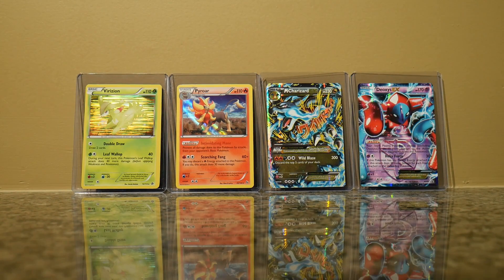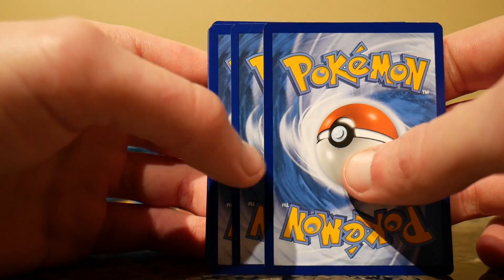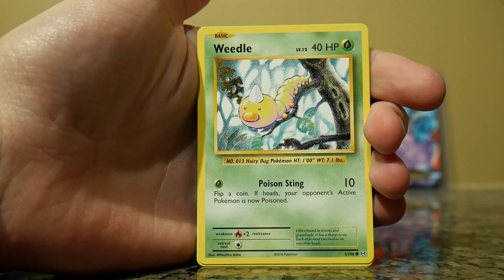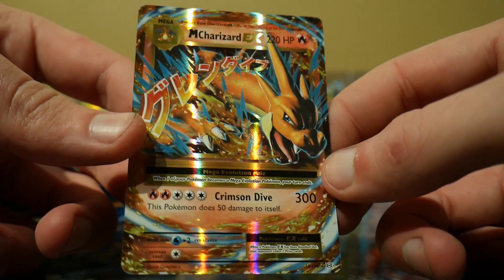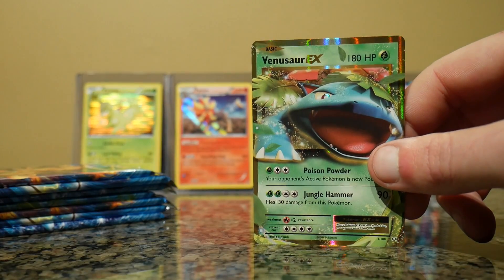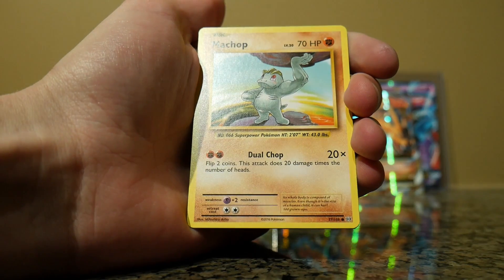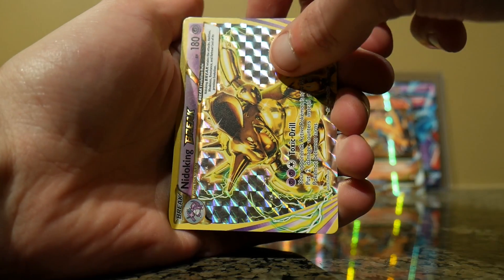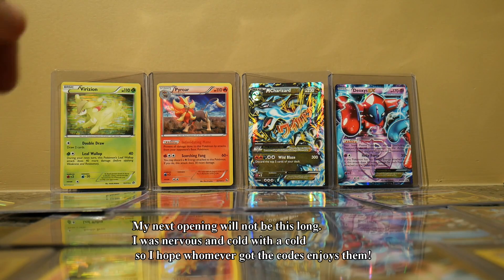Pokemon Evolution Booster Box Opening Part2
Are you supposed to get a pull like that? I am seriously asking